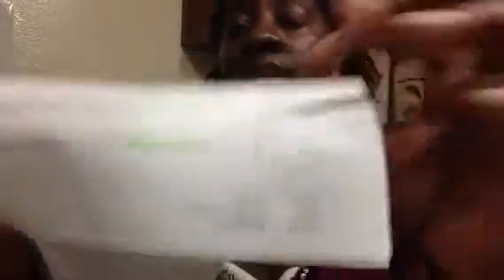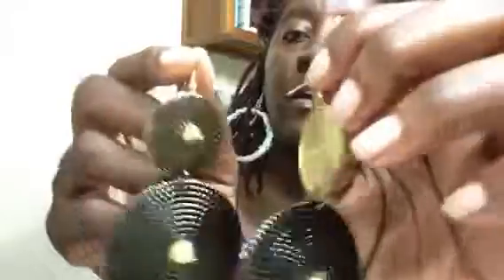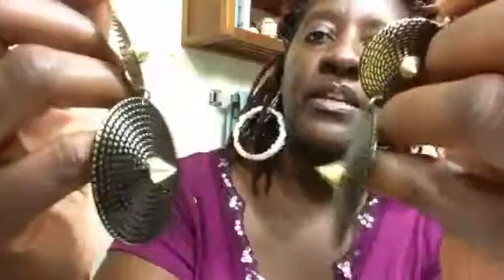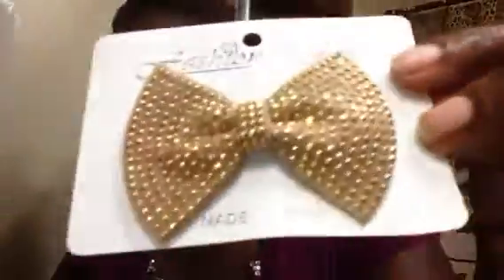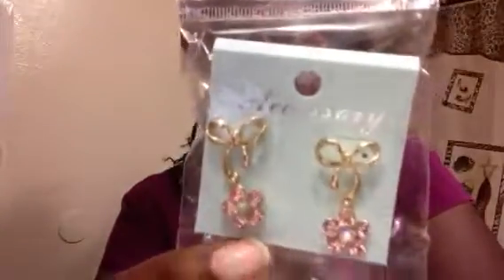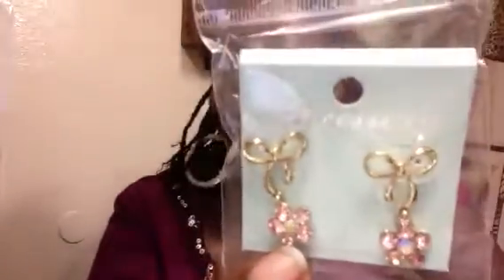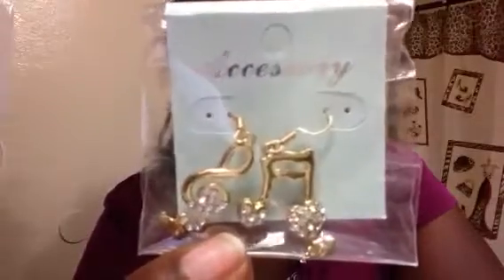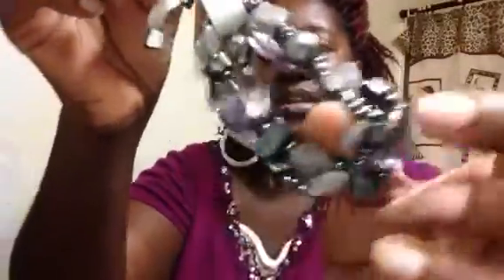Giveaway Update/ Shopmissa Haul